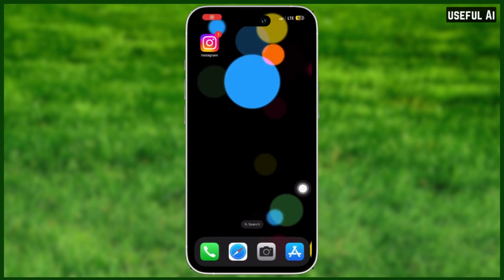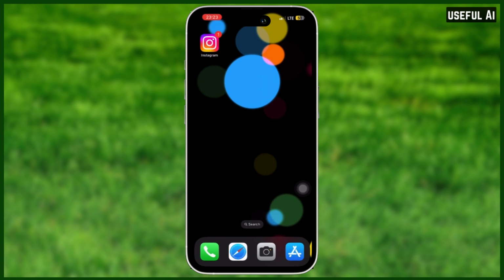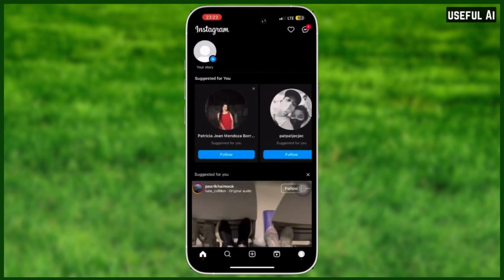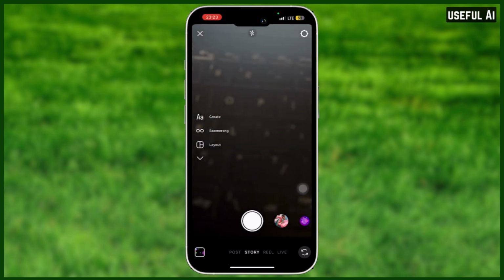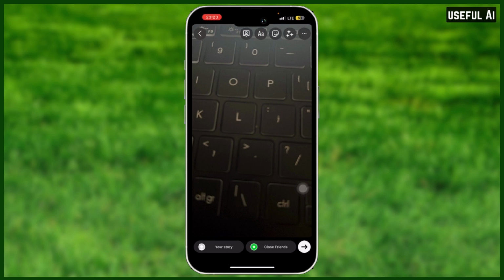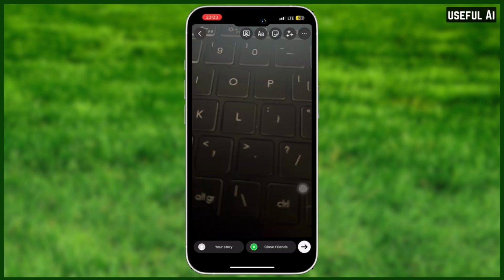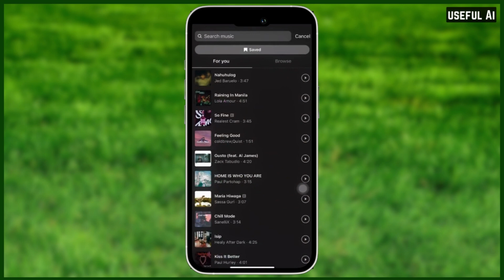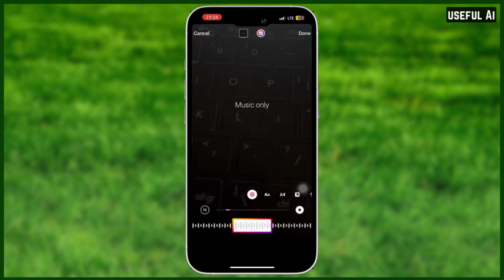How to Add music on Instagram Story | QUICK AND EASY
In this video, we'll walk you through step-by-step instructions on how to add music to your Instagram story on both iPhone and Android devices. Learn how to use saved music or even unreleased tracks to spice up your stories. Discover how to add music to your videos and create captivating Instagram stories that stand out. Whether you want to add a song to your story or use saved music, we've got you covered. Let's dive in and level up your Instagram story game!

1. My Video Maker

2. My Scripts Writer